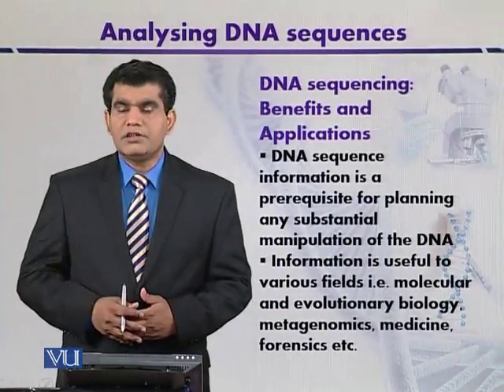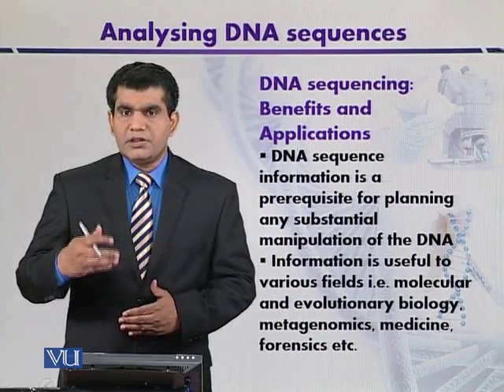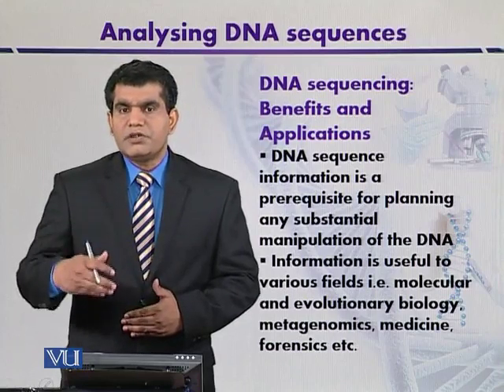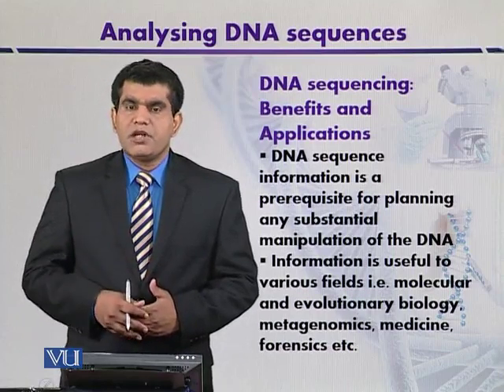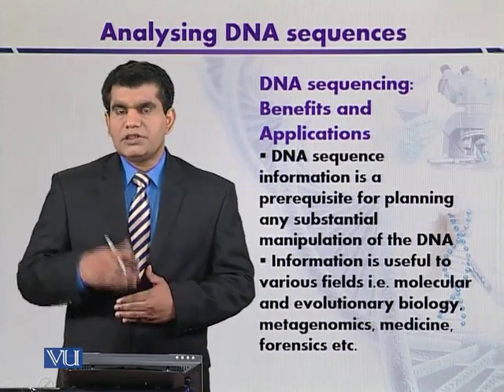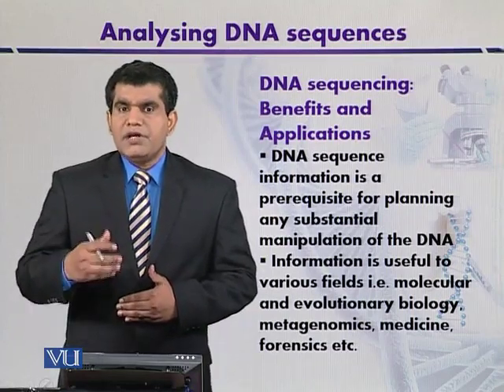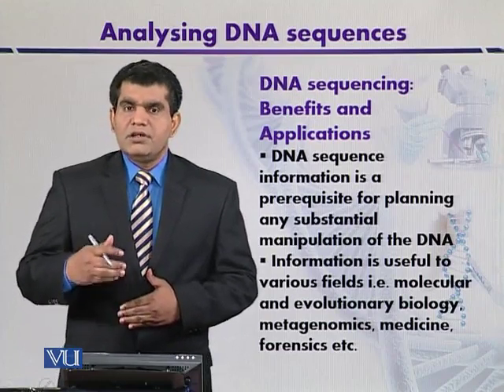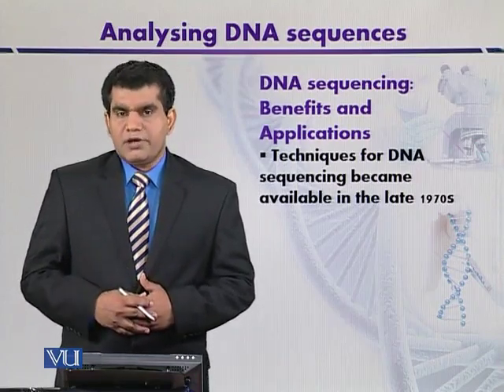BT301_Topic147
Topic: 147